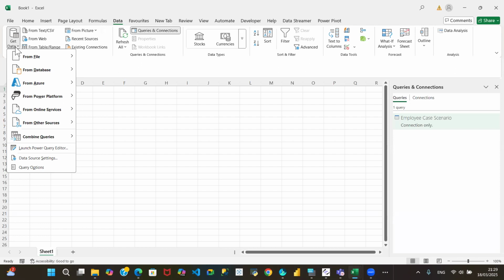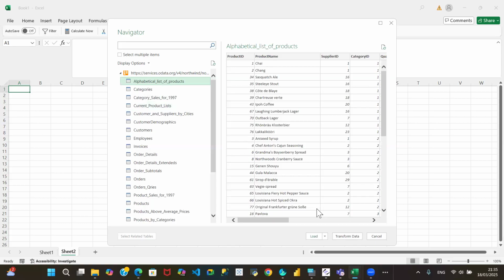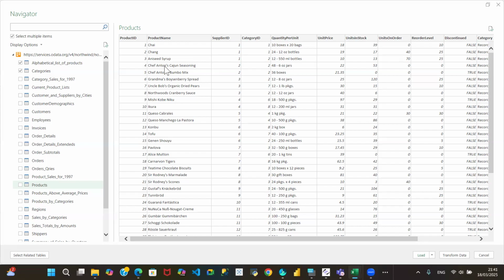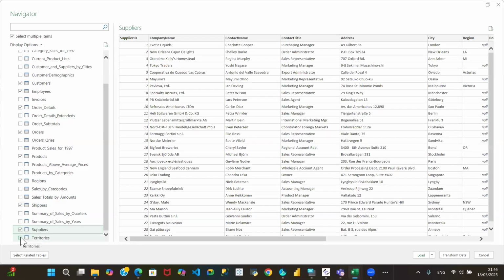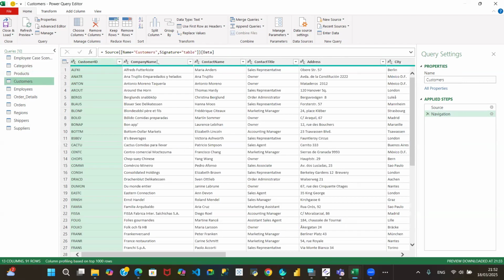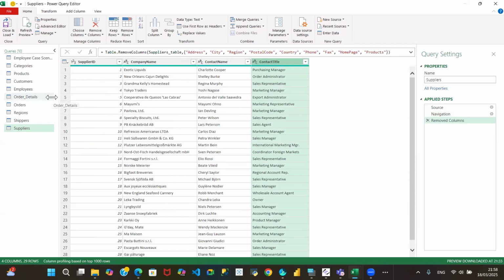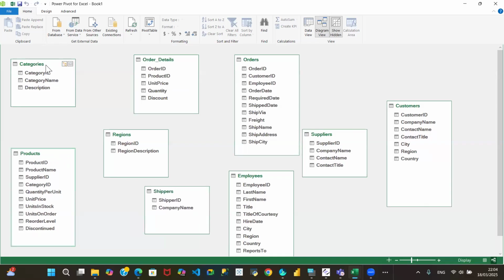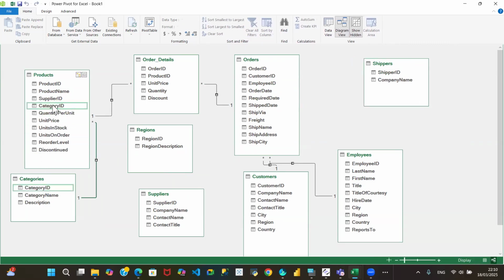Power Pivot in Excel Onboarding 032025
Data Analysis, Data Modelling, Primary Key, Foreign Key, Relationships, Multi-Entity Data Sets